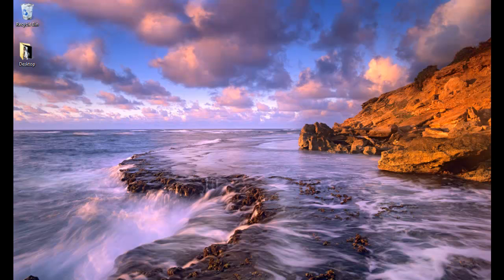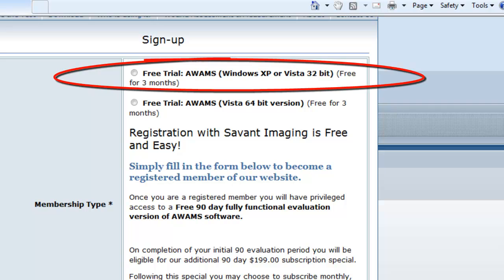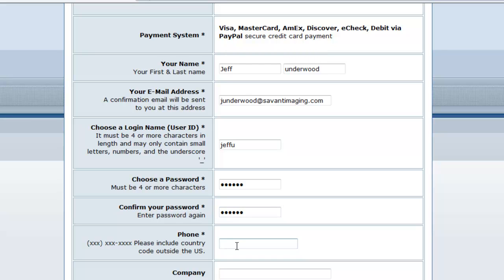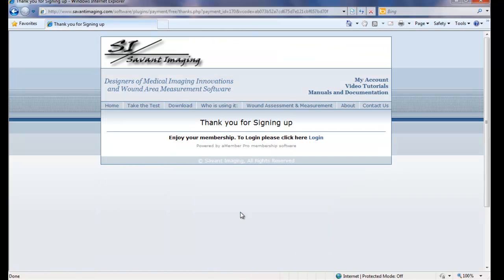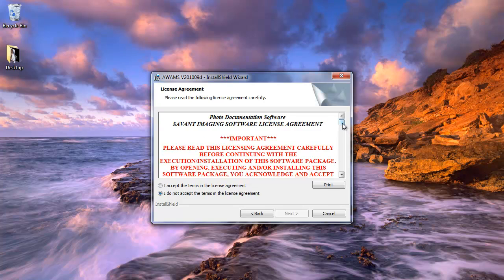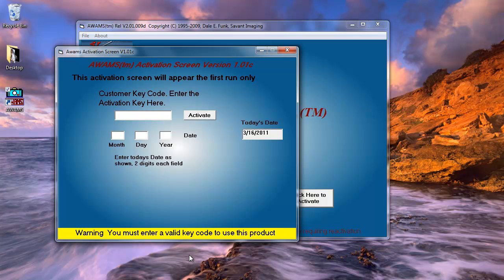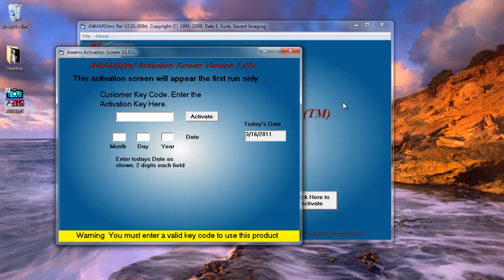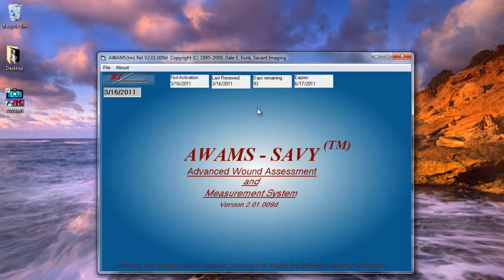AWAMS wound measurement eval/demo software - Watch in High Def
This tutorial will demonstrate how to download and install the Savant Imaging's "Advanced Wound Assessment & Measuring System software - "AWAMS" to be used for a free, no-obligations evaluation.